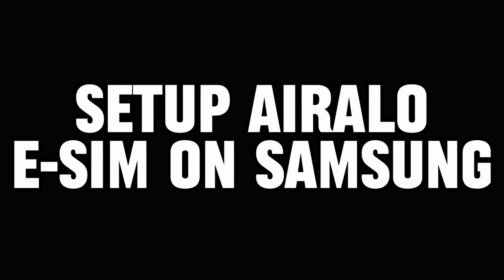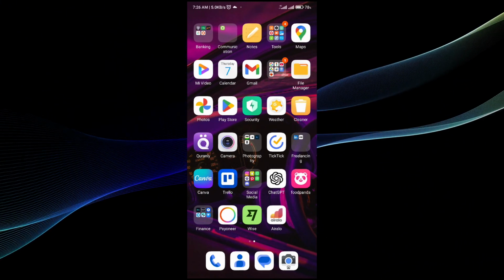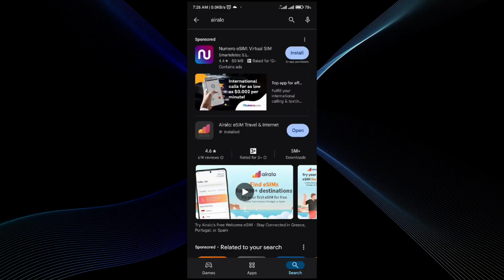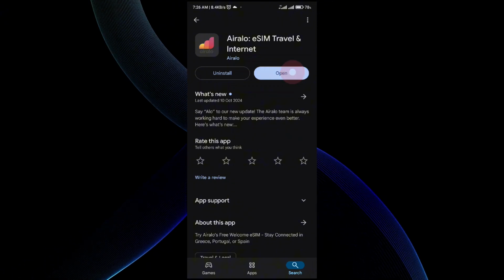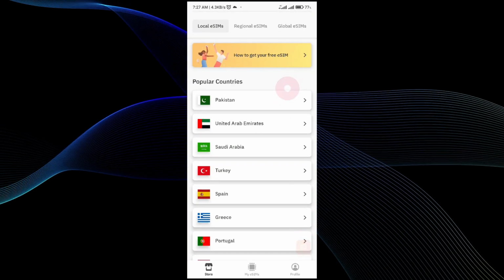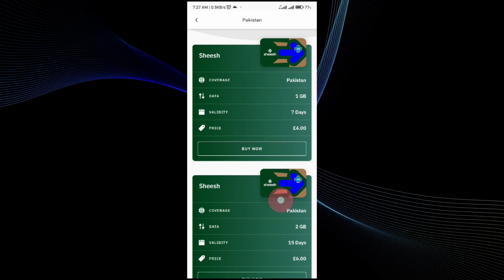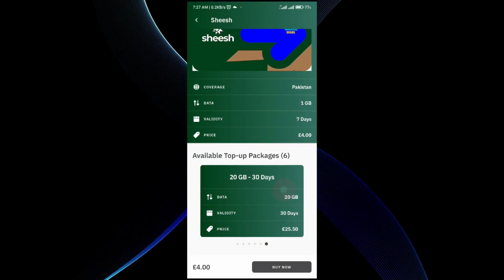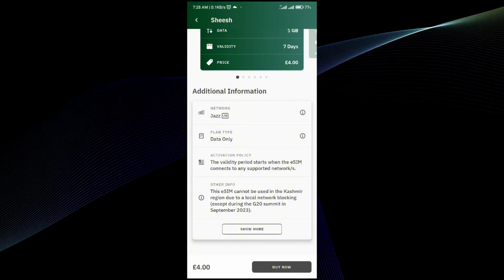How To Install Airalo Esim On Samsung 2025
In this video I will show you how to install airalo esim on samsung 2025